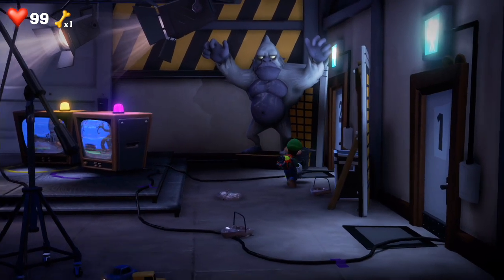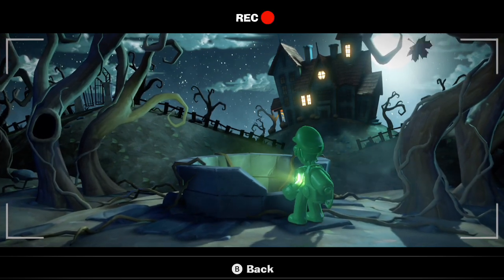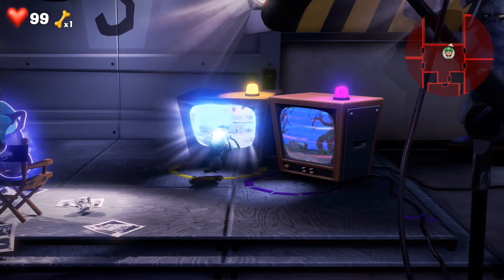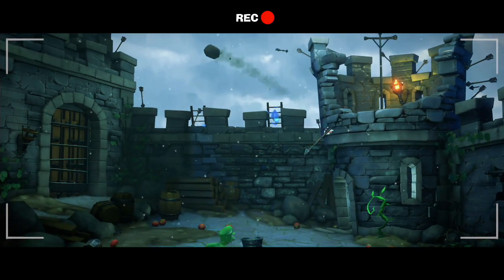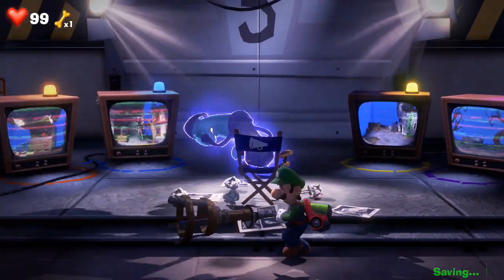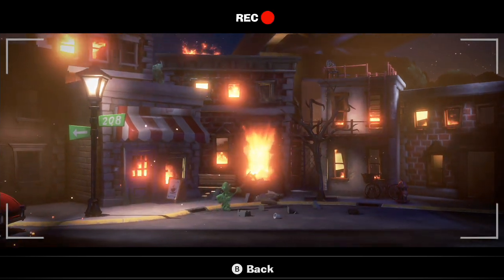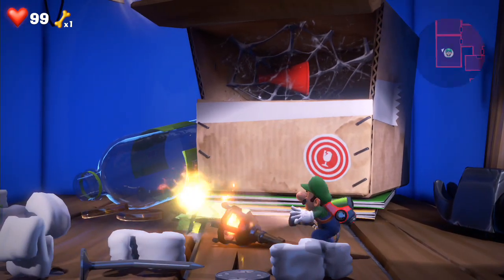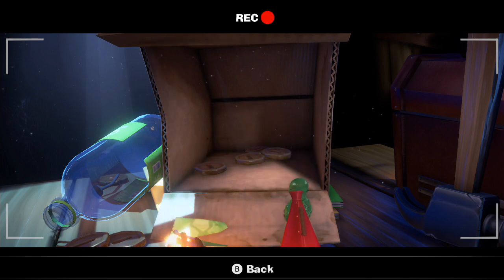Luigi's Mansion 3 - How To Get The Megaphone On The Production Floor (Quicktips)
This video will show you how to get the megaphone for the director in luigi's mansion 3